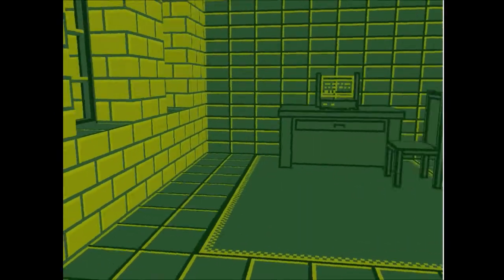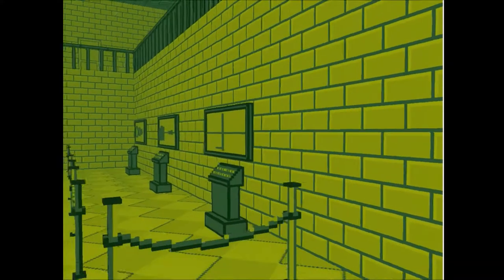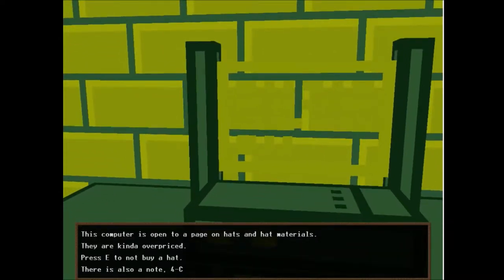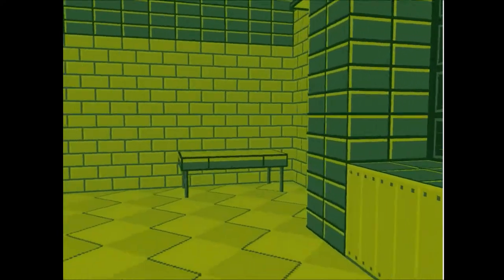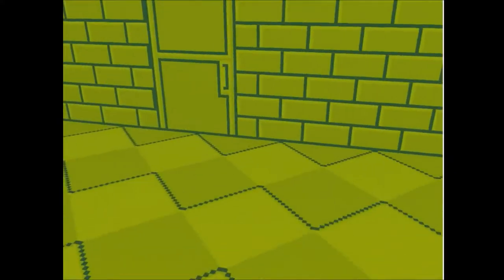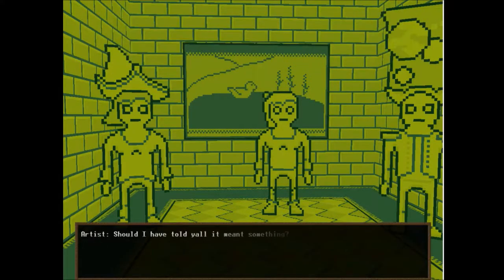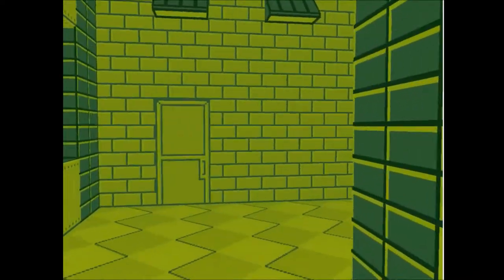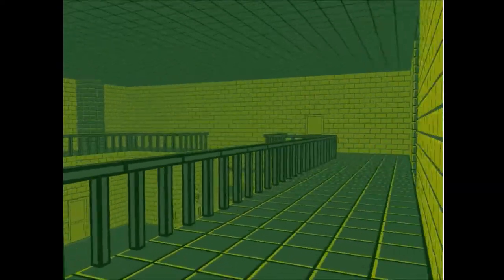There may or may not be a Duck | Minimalist Art Club - Part 1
Part one of my playthough of Minimalist Art Club. If you could even call what comes next still part of the Minimalist Art Club...
Play Minimalist Art club yourself!